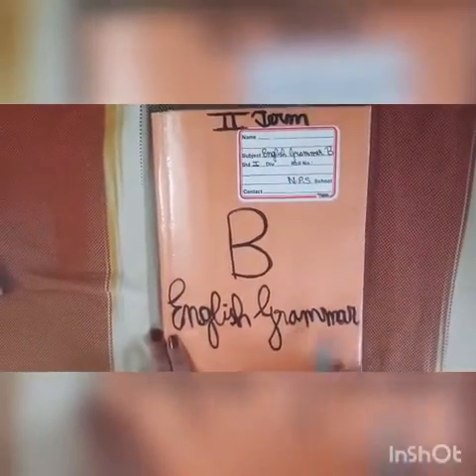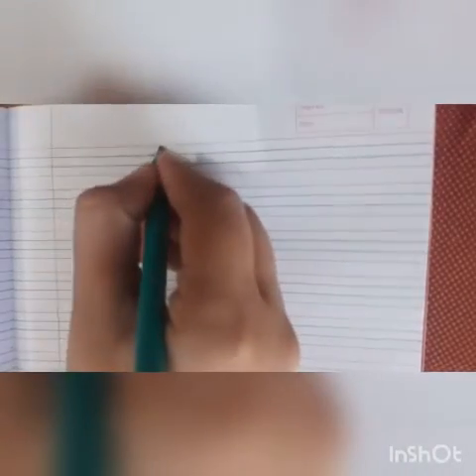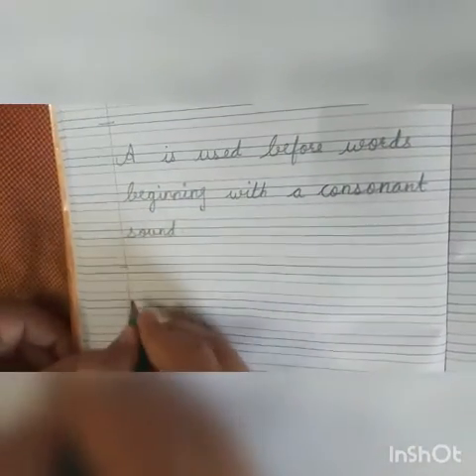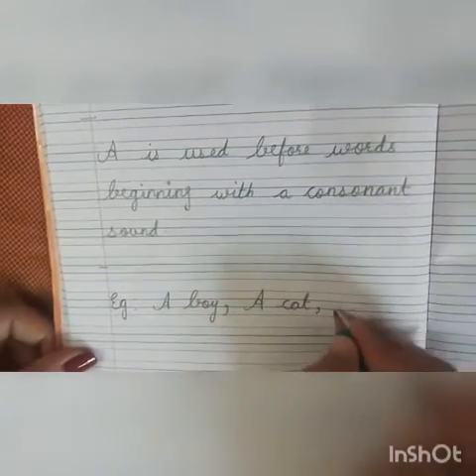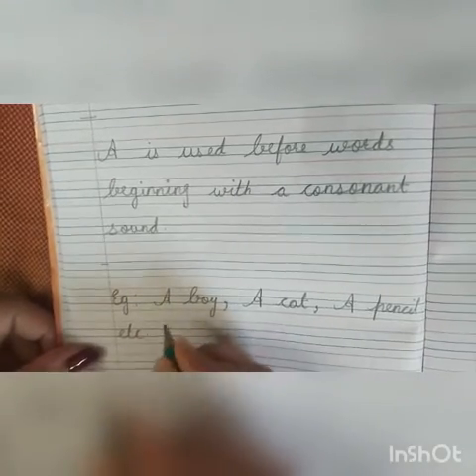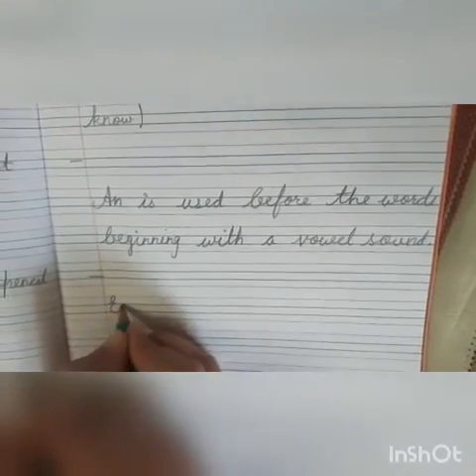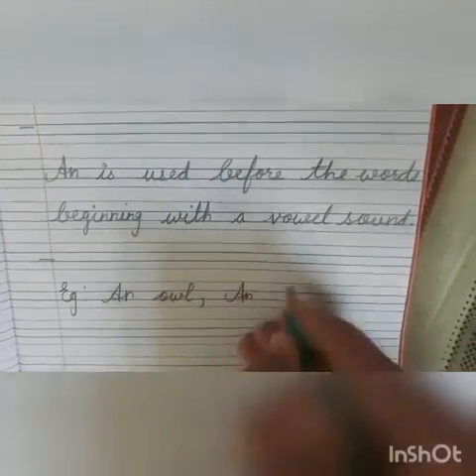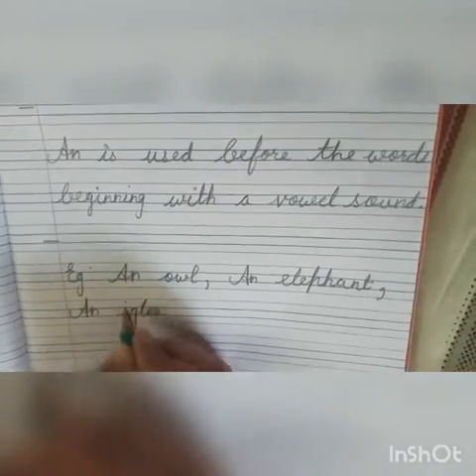Subject: English Grammar Topic: Writing of introduction part of L-10 Articles.